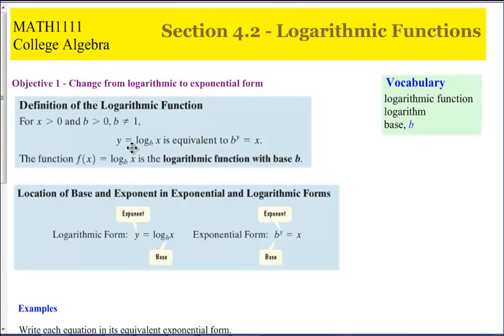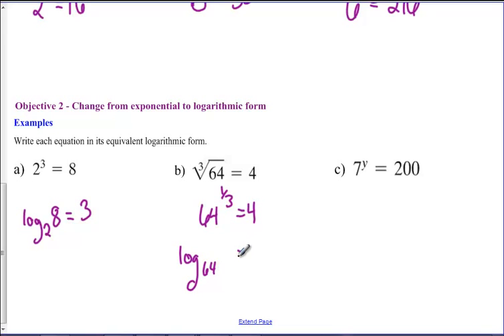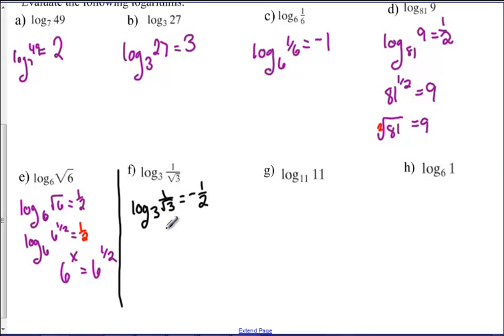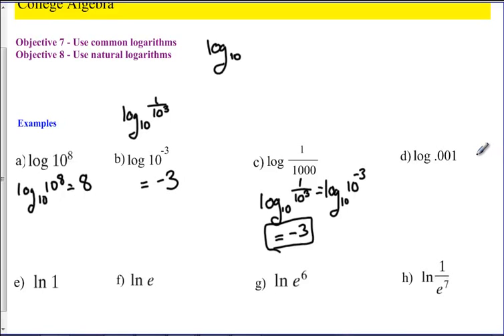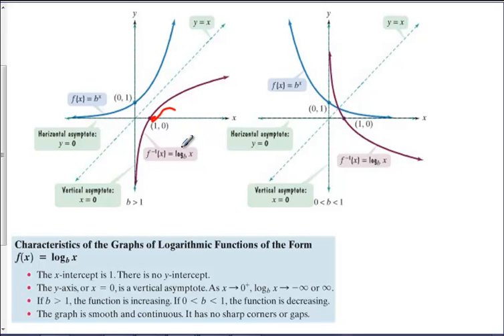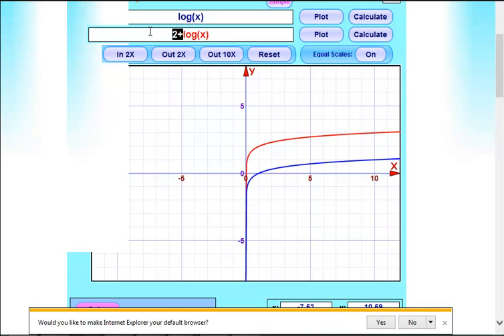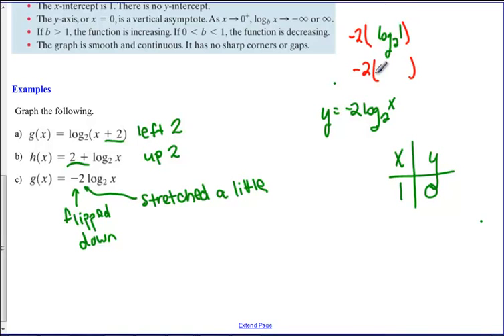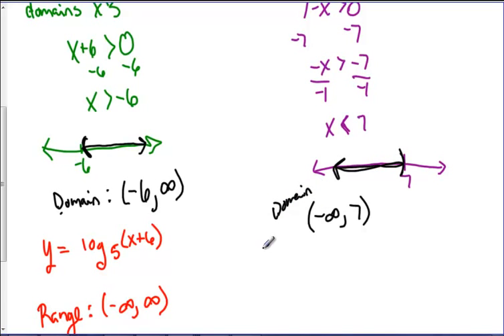MATH 1111 Section 4.2